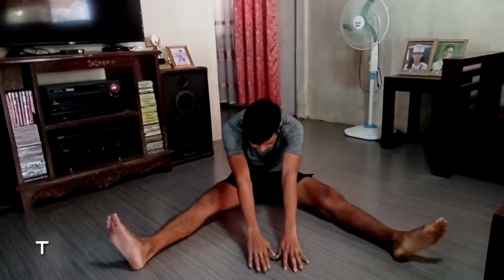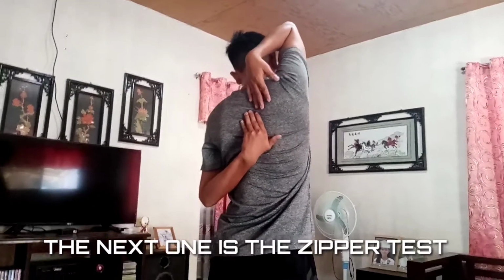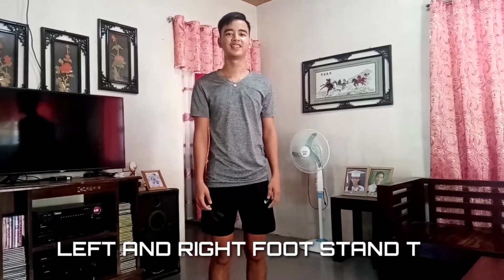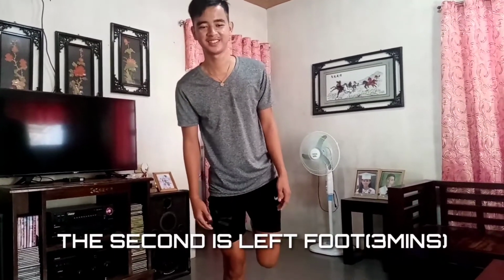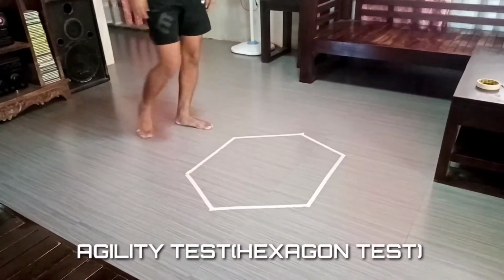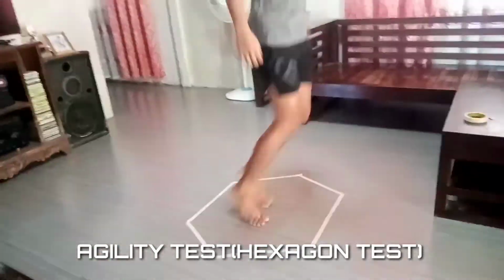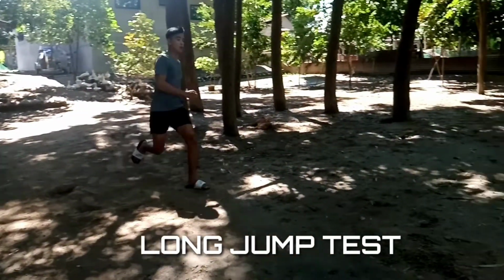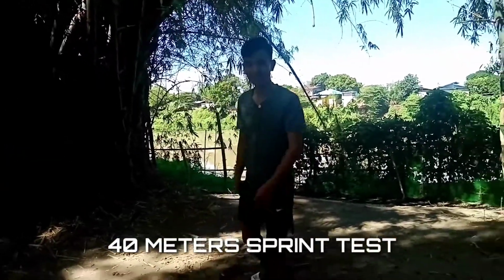TV Physical Education | MATS TV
Hello watsup sa inyo mga kaswamii magandang buhay sa inyo, ginawa ko itong video nato dahil sa project namin sa PE online class.

Nakakabaliw palang mag physical education pag online class hahahah.

Holy Cross College
Sebastian, Charls Dominic V.